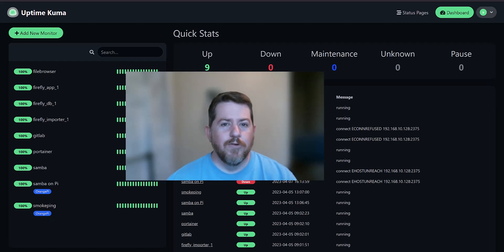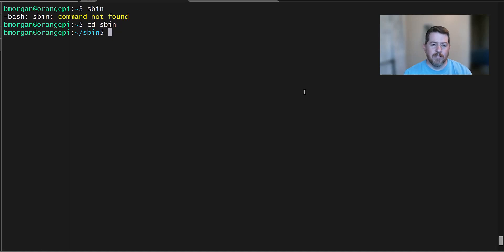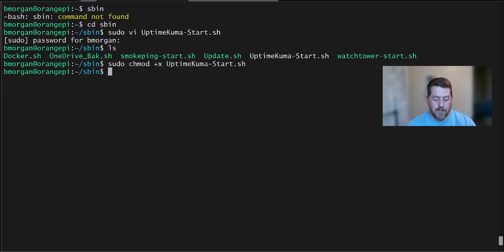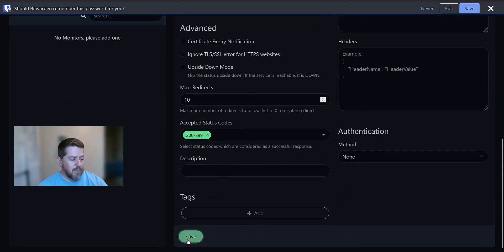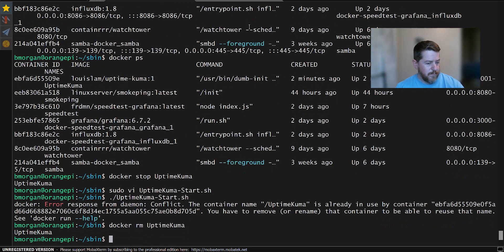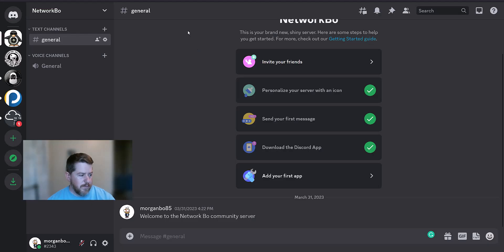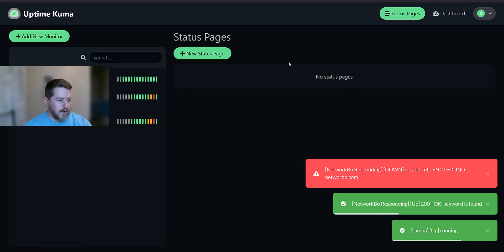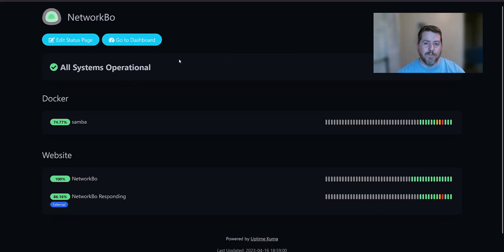Monitor all your systems with Uptime Kuma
Installing Uptime Kuma in a Docker Container

## UptimeKuma-Start.sh ##
docker run -d --restart=always -p 3001:3001 -v /var/run/docker.sock:/var/run/docker.sock -v uptime-kuma:/app/data --name UptimeKuma louislam/uptime-kuma:1